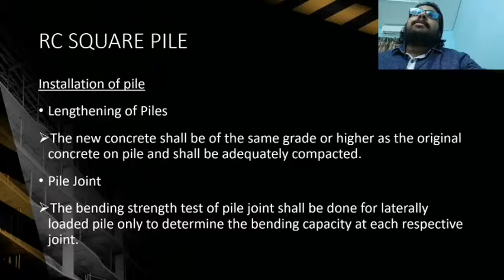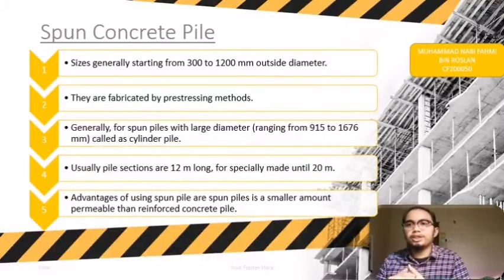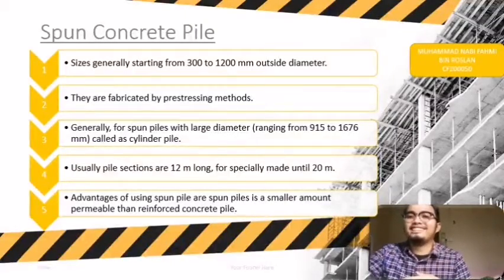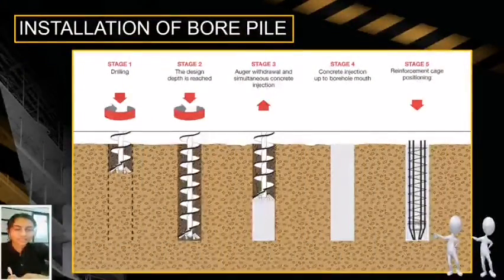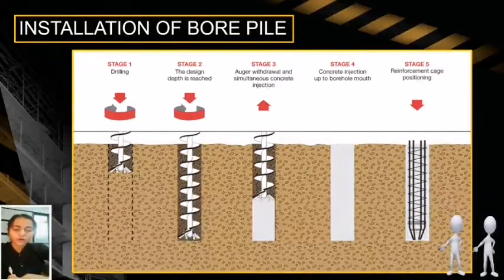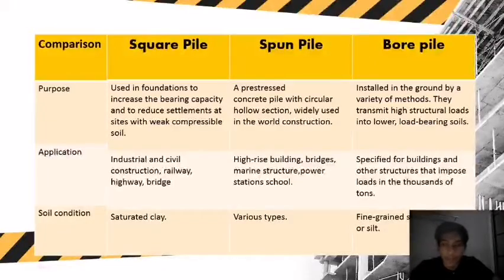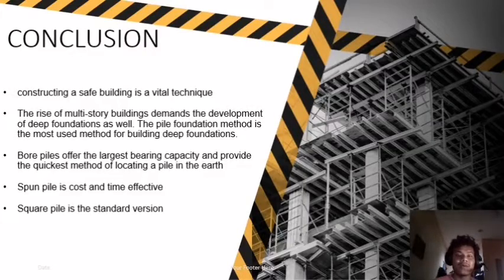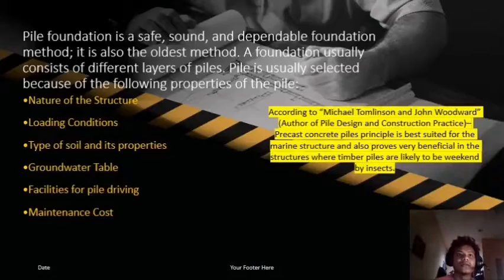Comparing Installation of RC Square Pile, RC Spun Pile and Bore Pile Construction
BFC21002 - CONSTRUCTION ENGINEERING
PROJECT